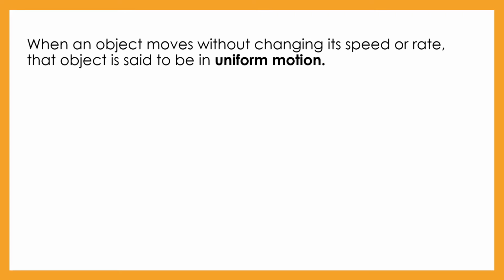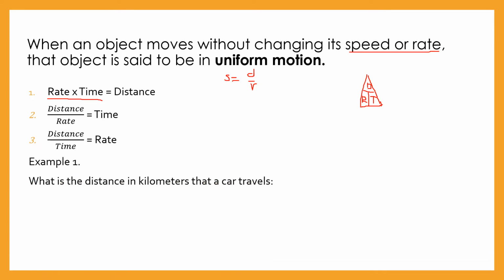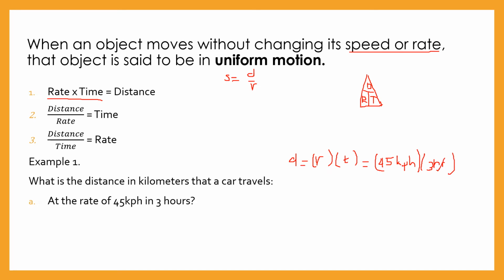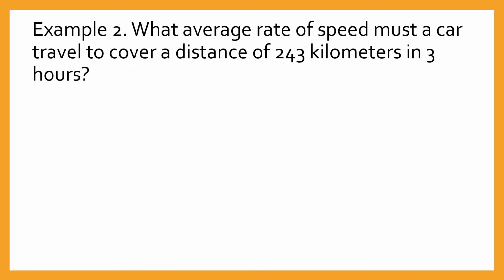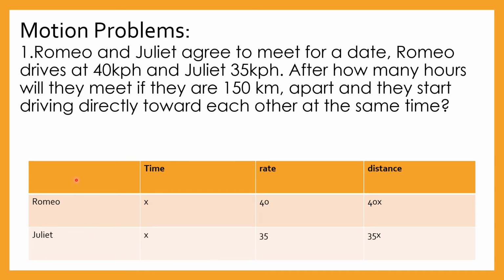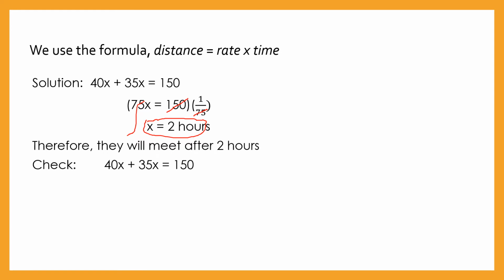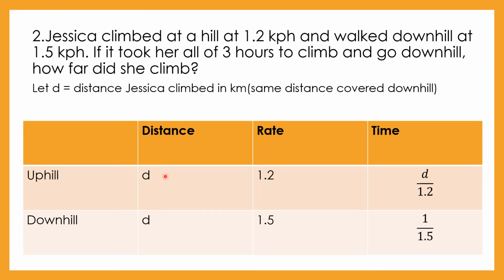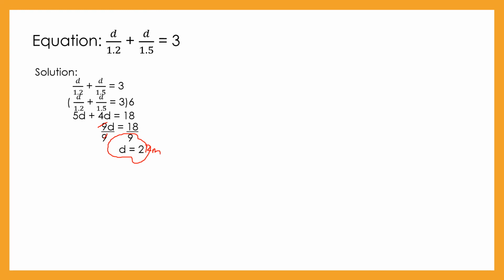Motion problems (TAGLISH)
When an object moves without changing its speed or rate, that object is said to be in uniform motion. Watch the  video in full for better understanding of this lesson.